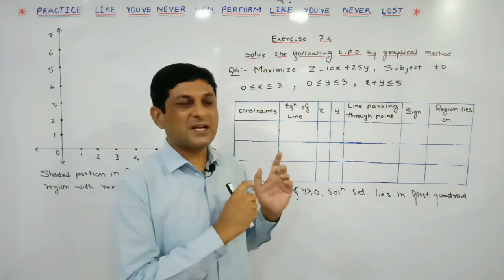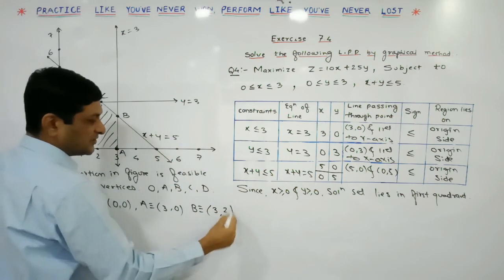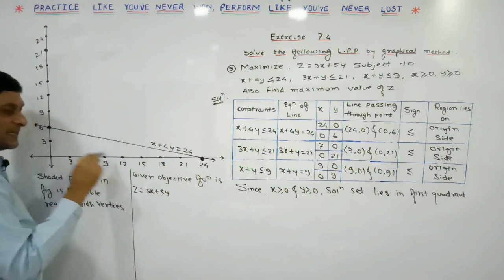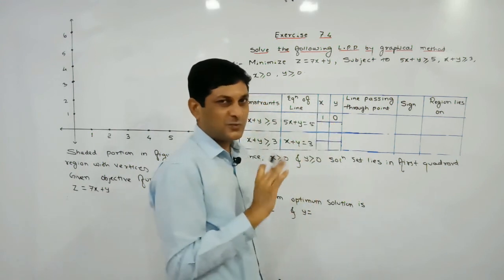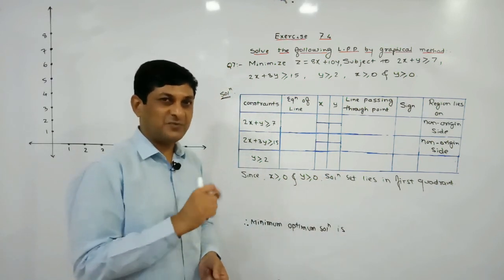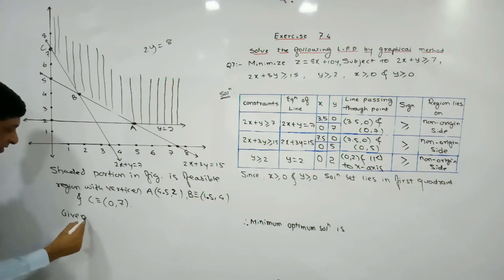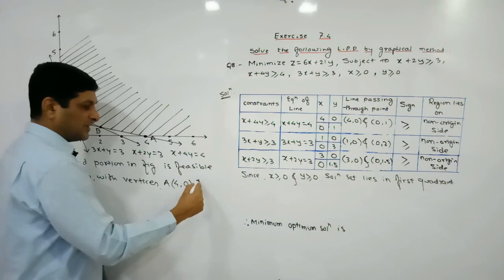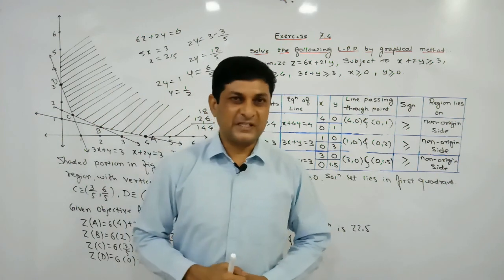Linear Programming | Exercise 7.4 Q4-Q8 | Class 12 Maths | Maharashtra Board | Samit Deshmukh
✔I Professor Samit Deshmukh is going to teach you Linear Programming chapter of class 12th Maharashtra board